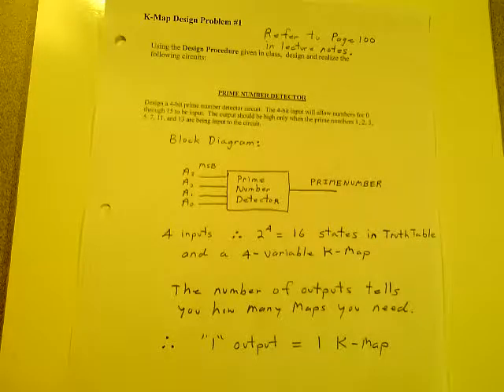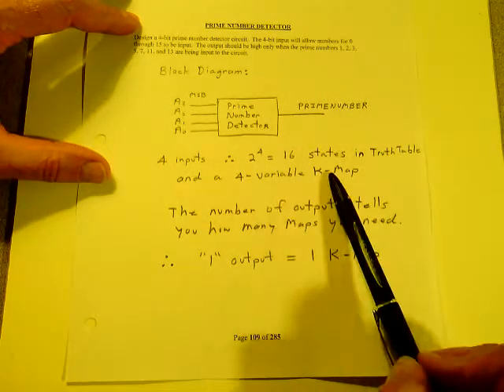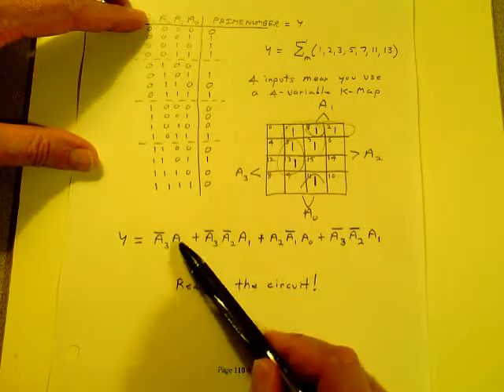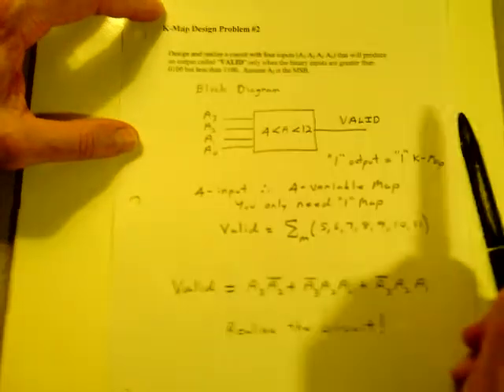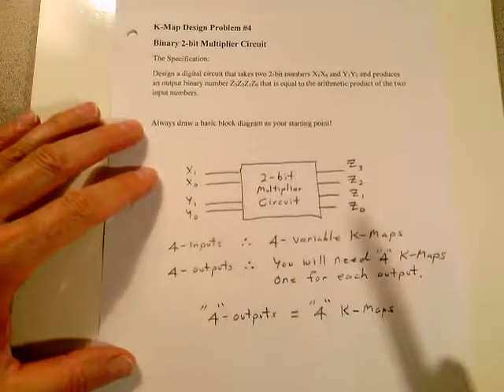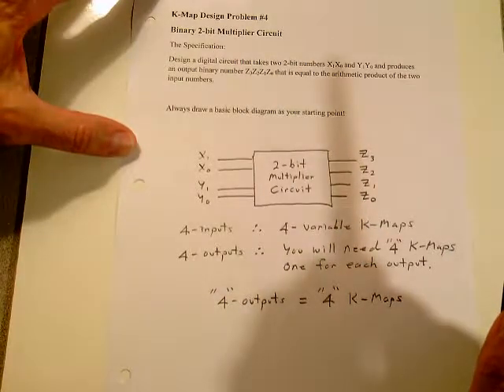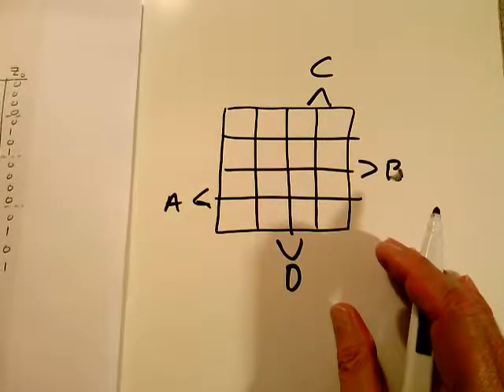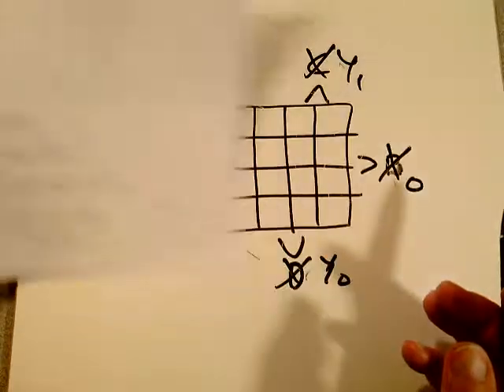Designing Circuits with Karnaugh Maps by Prof Skip. Tutoring available, please see link below:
This video shows you how to use K-Maps to reduce (simplify) logic expressions in logic design.